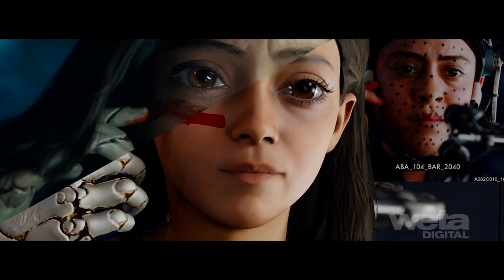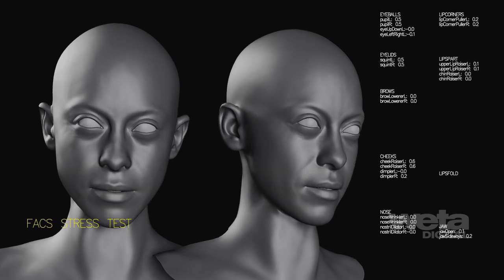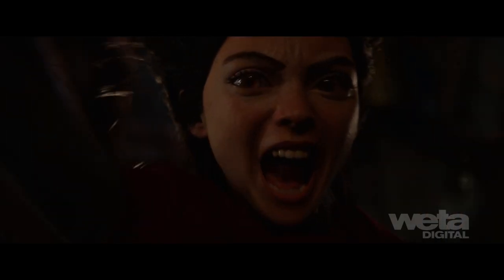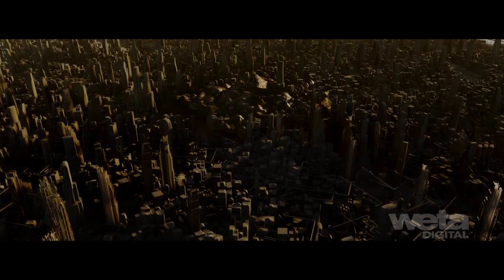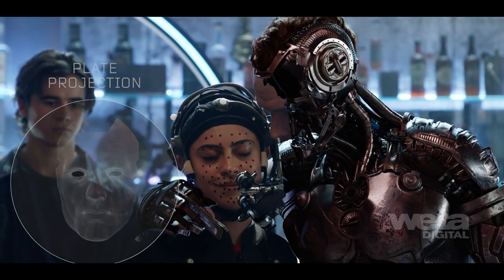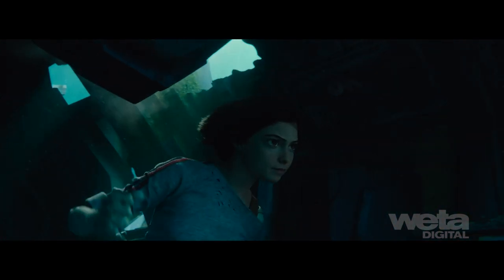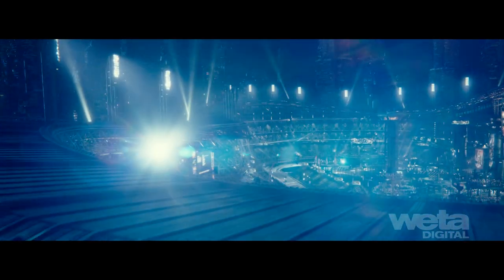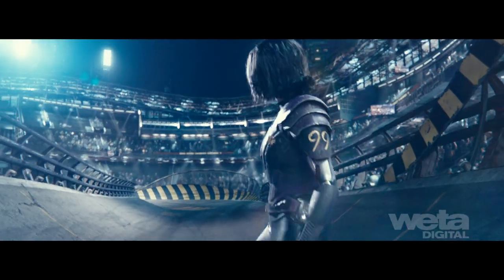Alita: Battle Angel VFX | Breakdown | Weta Digital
Alita: Battle Angel follows the young cyborg Alita as she unearths her extraordinary past. Her palpable humanity was key to the film’s success, and her character represents a new standard of photoreal digital doubles and humanoid CG character realisation. Take a look at how we harnessed the full gamut of cutting-edge VFX tools and artistry to bring her story to life.